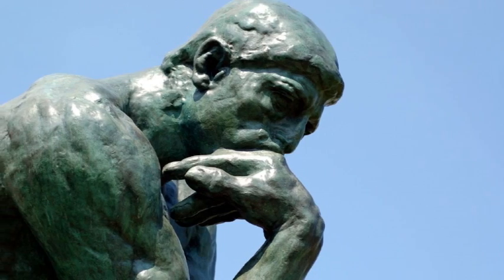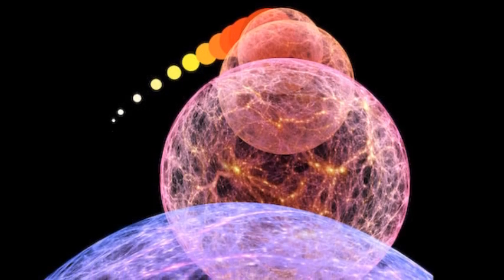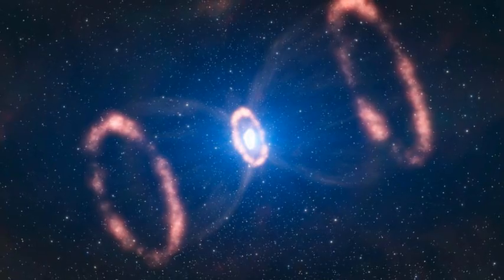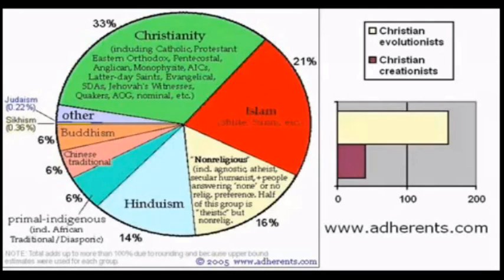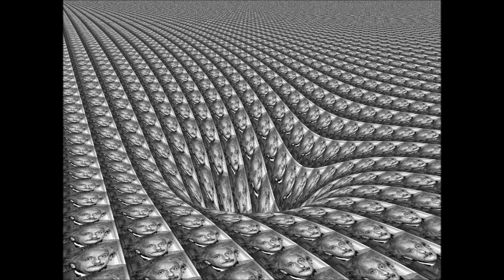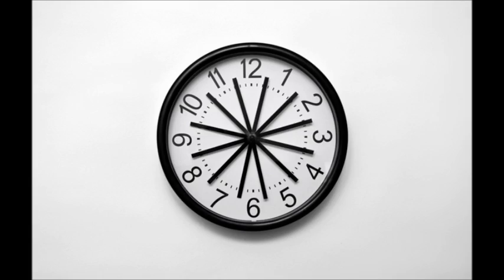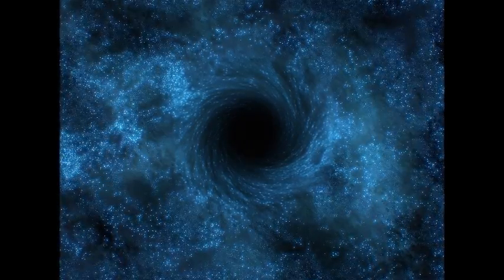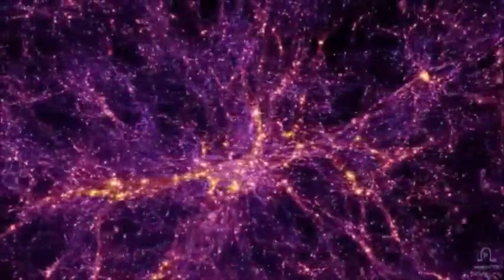The Arrogance of Creationism (1)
I promised Tom here that I would make a response to a 15-minute video of his, but that video was so rife with misinformation and pseudoscience that the end result would have been a two-hour-long video debunking nearly every single statement that he made. This 8-minute video response (his clips not included) is a rebuttal of merely one minute of that video.

Anyway, this turned into a video series where I examine the core mentality of creationism while teaching physics. Fun right?